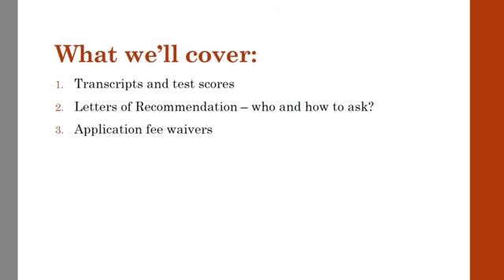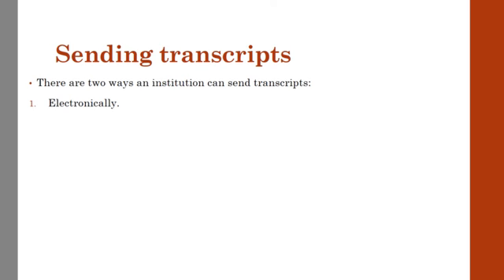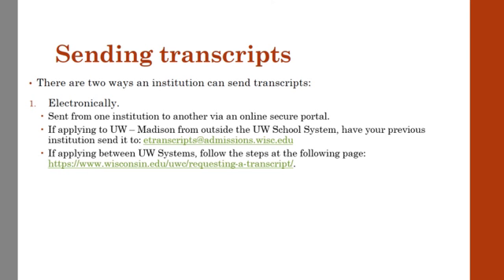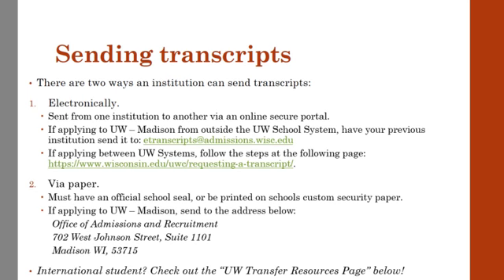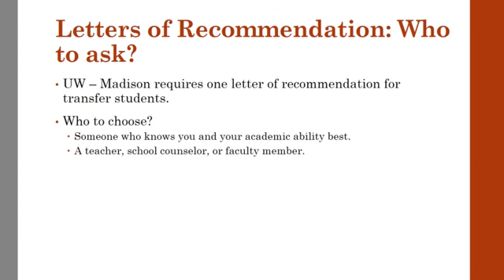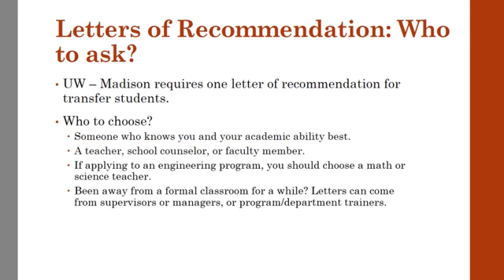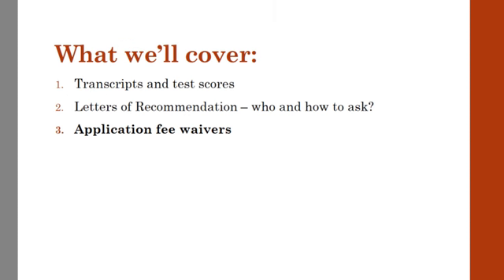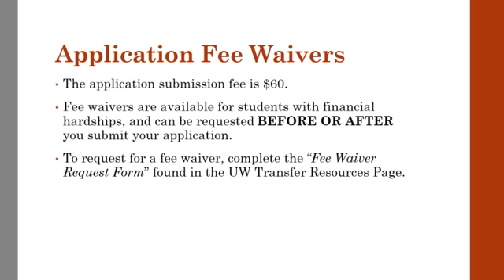Unpacking the UW Transfer Application - Part Four: Transcripts, Letters of Rec, and Funding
In this video series, "Unpacking the UW Transfer Application", we will walk through the transfer process to a UW School System step-by-step, from start to finish!

In the fourth, and final part of this video series, we discuss how to order transcripts, who and how to ask for letters of rec, and additional funding opportunities.